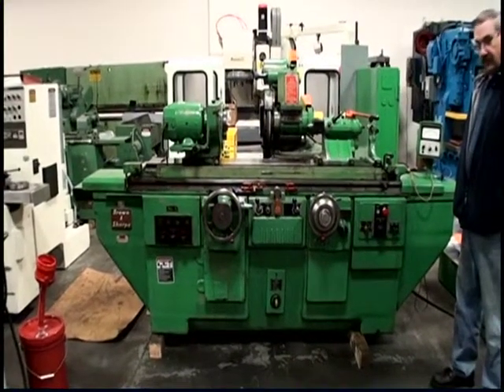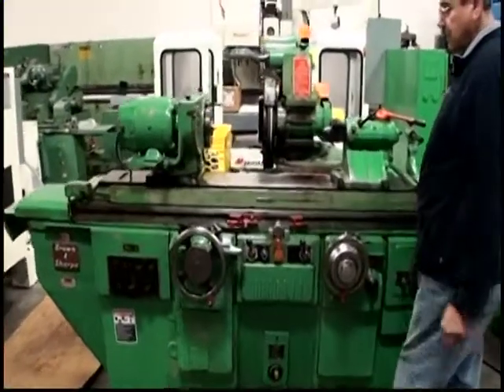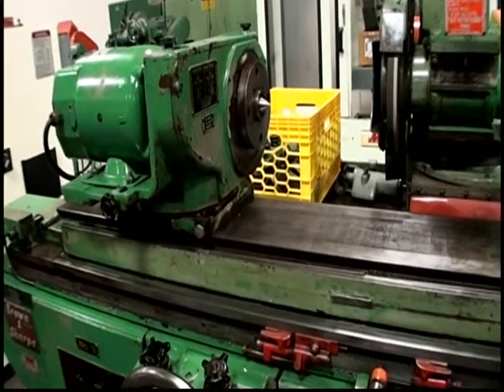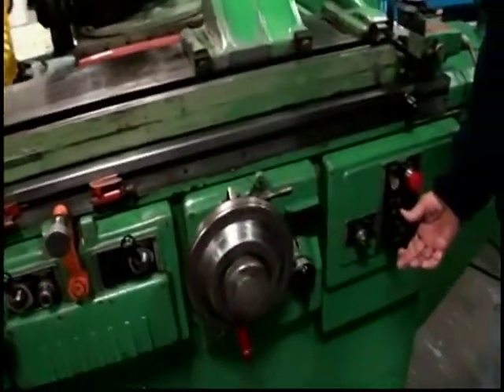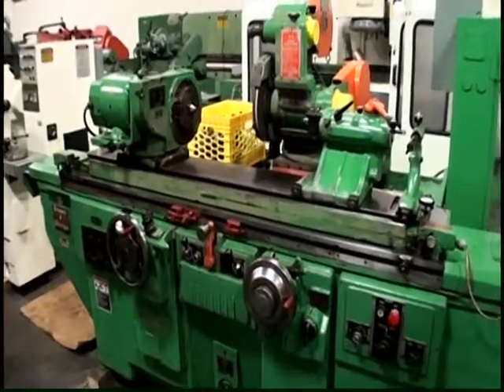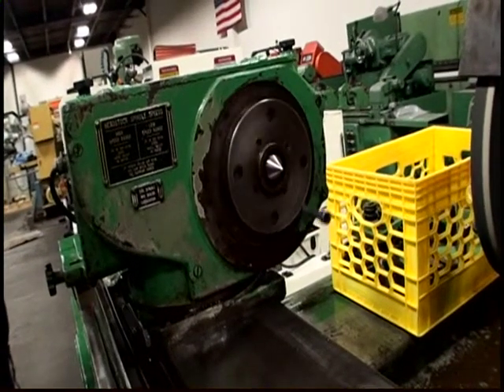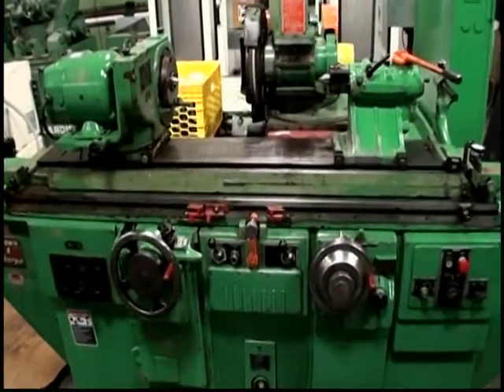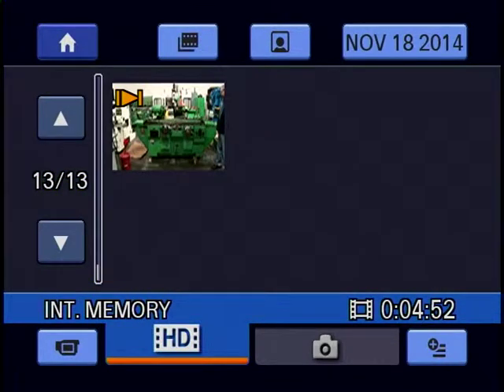BROWN & SHARPE #3 OD Grinder